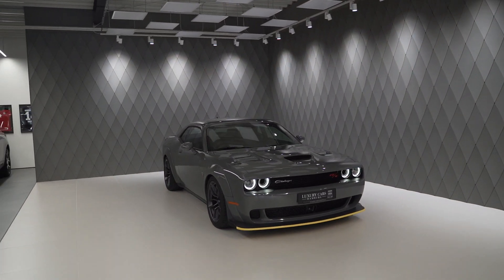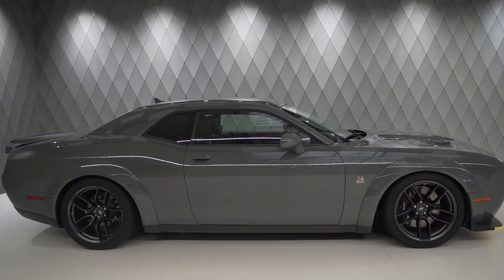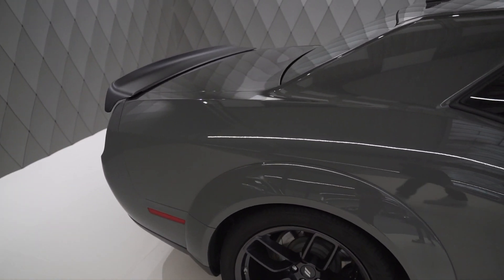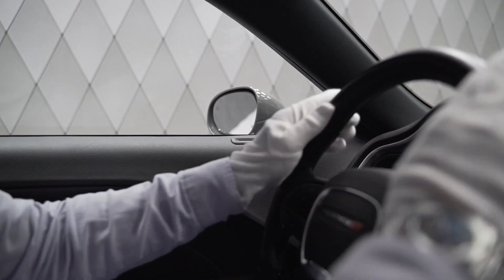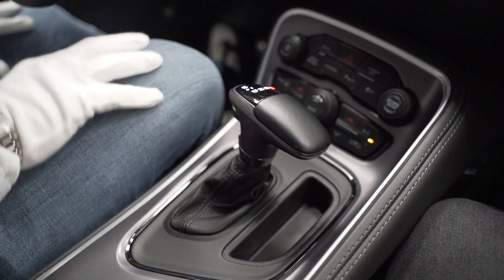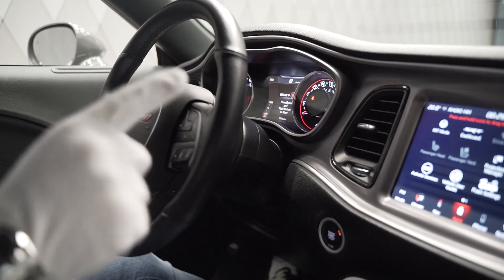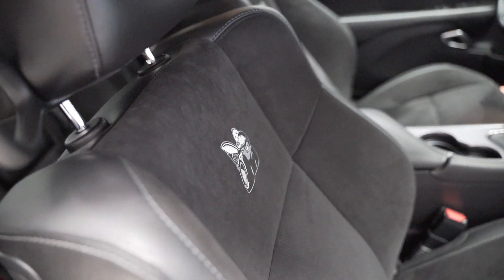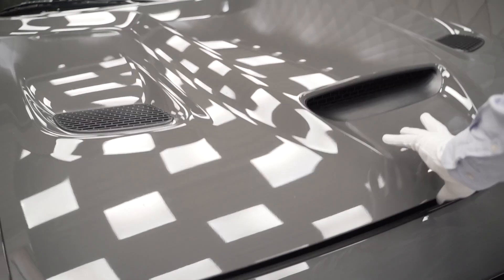Dodge Challenger 6.4.L R/T V8 WIDEBODY a car that makes hearts race a Muscle car of the modern era!